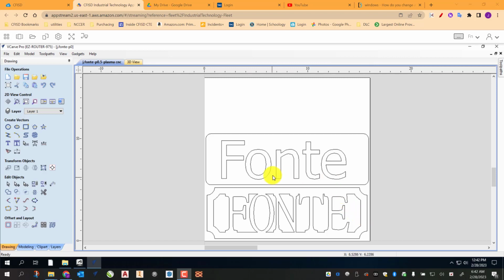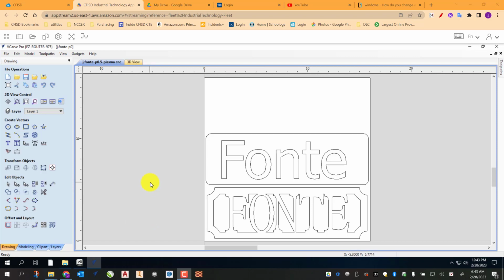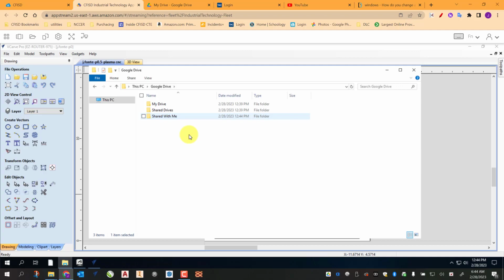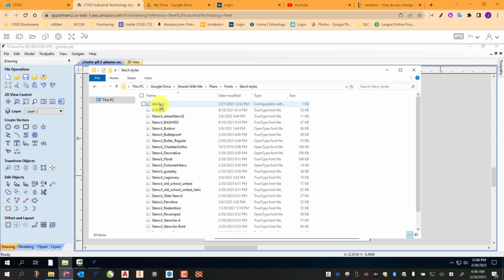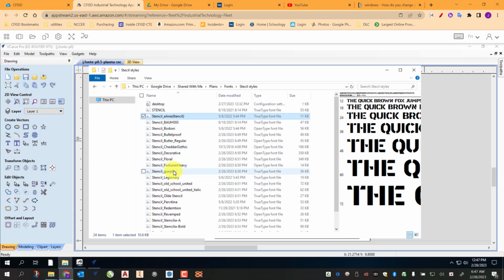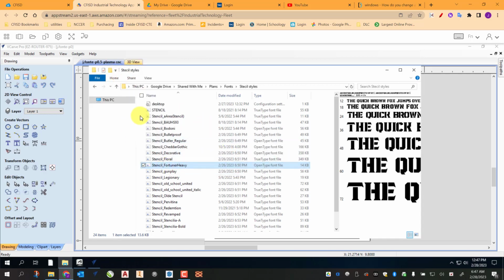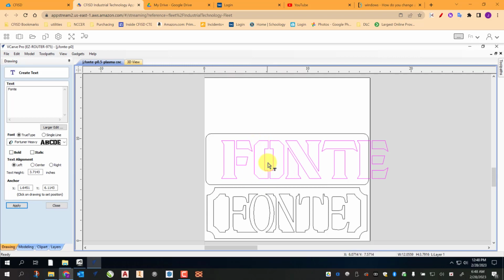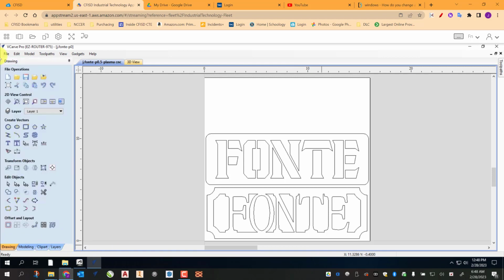Installing a Font in app stream